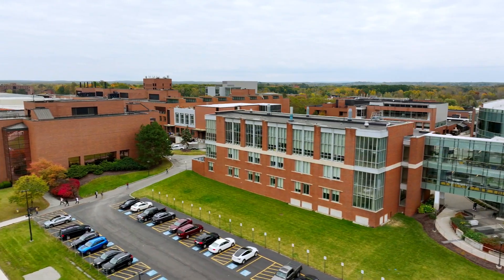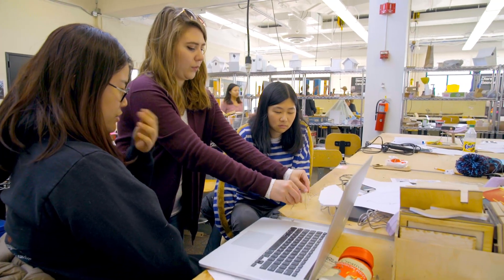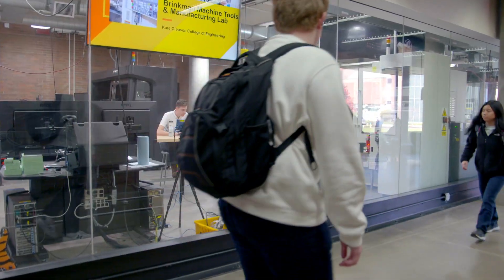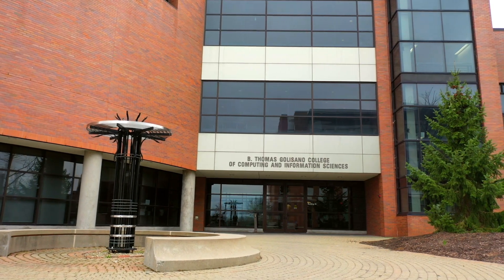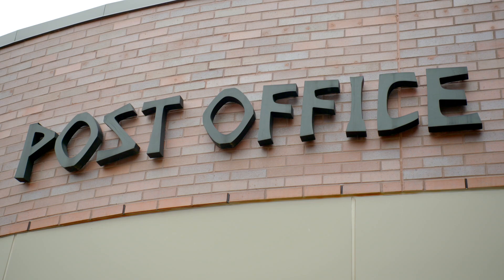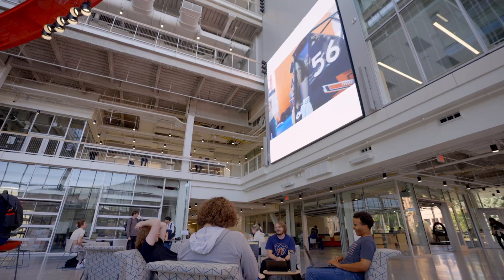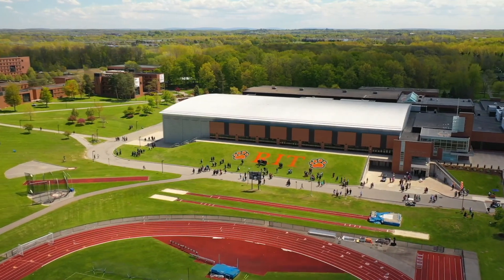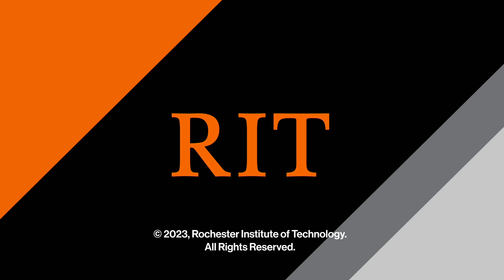RIT Campus Tour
Get a glimpse of the RIT campus through this video tour. Learn more about academics at RIT, explore state-of-the-art facilities, and see building projects that are transforming campus.
Visiting Rochester, NY? Be sure to register for an in-person campus tour to see for yourself why RIT is known as a remarkable place to live and learn.

00:00 Welcome to RIT
00:25 MAGIC Spell Studios
00:56 College of Art and Design
03:00 College of Health Sciences and Technology
03:50 Kate Gleason College of Engineering
04:41 College of Engineering Technology
05:16 Golisano Institute for Sustainability
05:42 Performing Arts Complex
06:06 Golisano College of Computing and Information Sciences
07:38 Student Innovation Hall
07:55 Global Village
08:22 Saunders College of Business